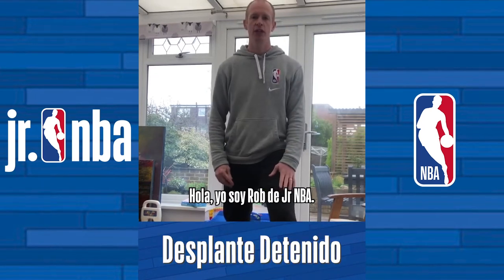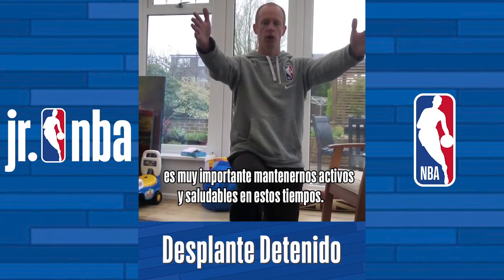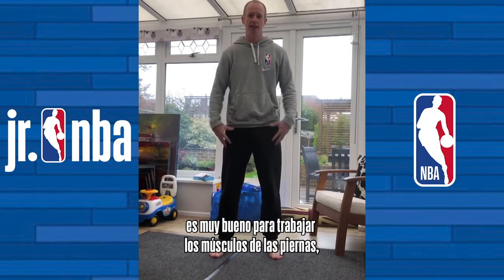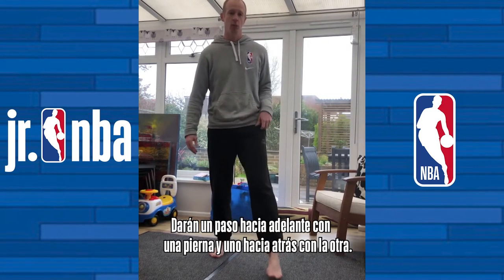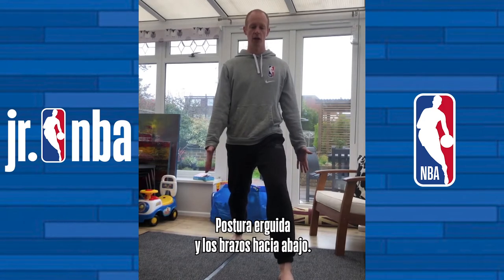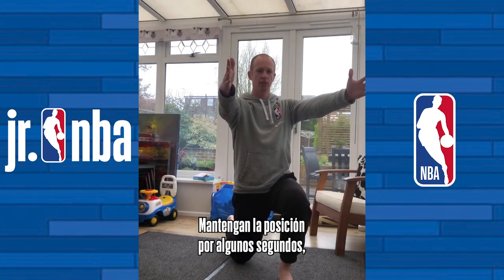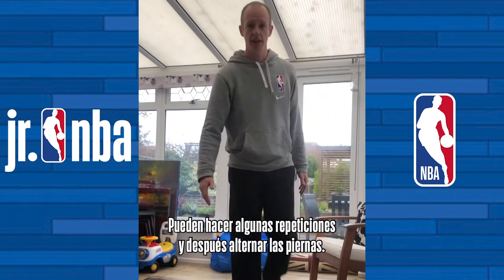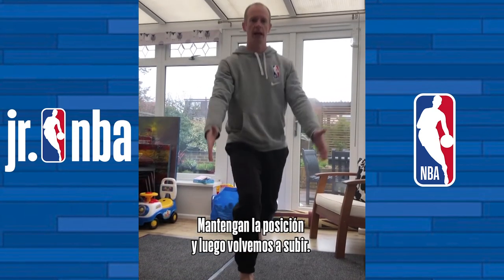Mejora tu equilibrio con este sencillo ejercicio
El coach Rob Newson nos demuestra cómo trabajar las piernas, espalda y tronco con los desplantes detenidos.